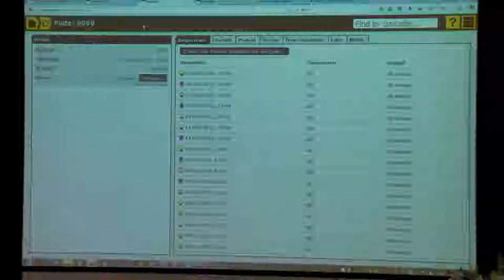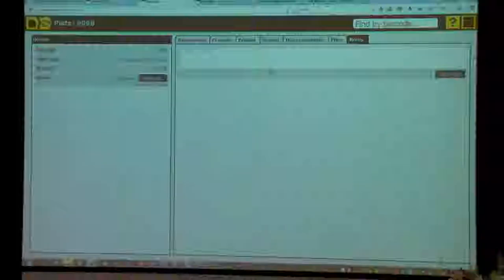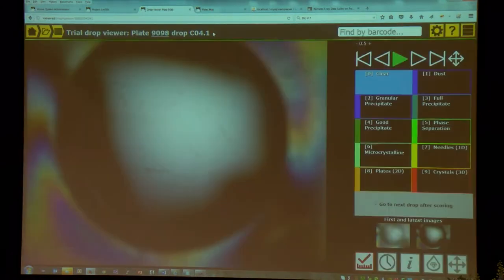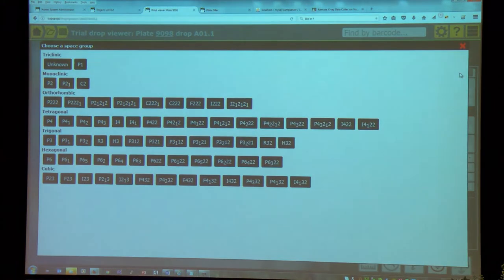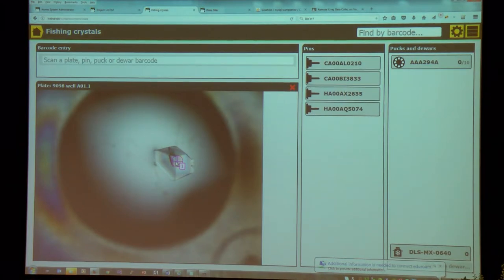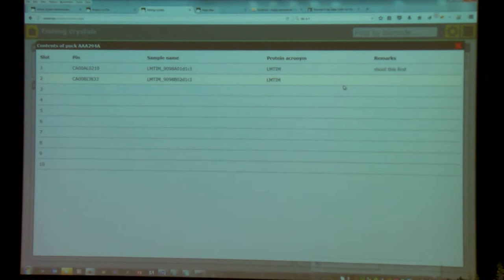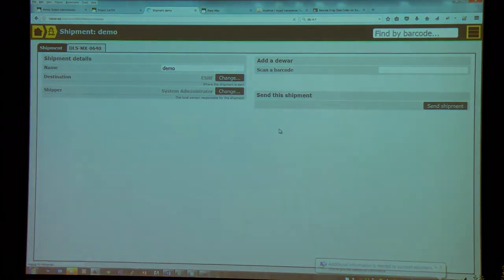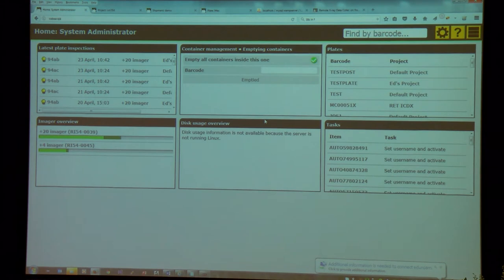03-L02 2018 05 16 Ed Daniel Demo IceBear RXDC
Open SESAME & Instruct-ERIC Workshop on Remote X-ray Data Collection from European Synchrotrons at the Weizmann Institute of Science: May 14-18, 2018
Lecture 2  16-May-2018
Demo: ISPyB-API’s and uploading the meta data via a home lab LIMS
Ed Daniel
University of Oulu, Oulu, FI
Photographers: Itsik Reuven & Uzi Mor